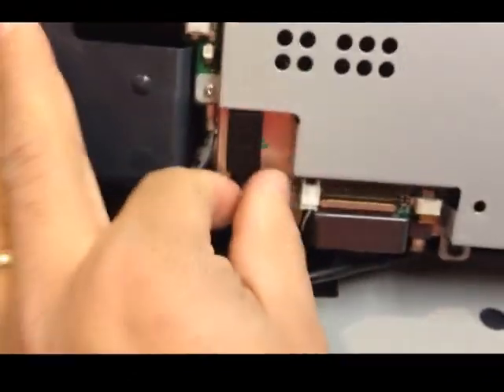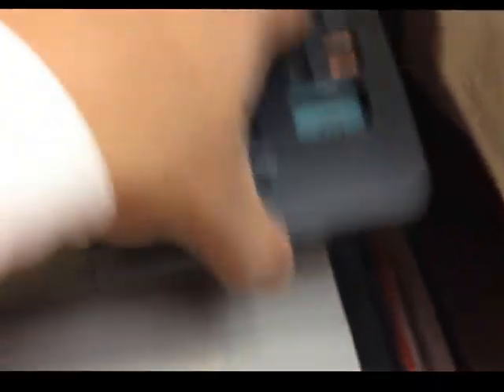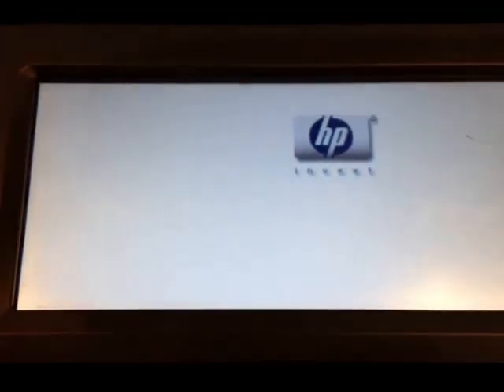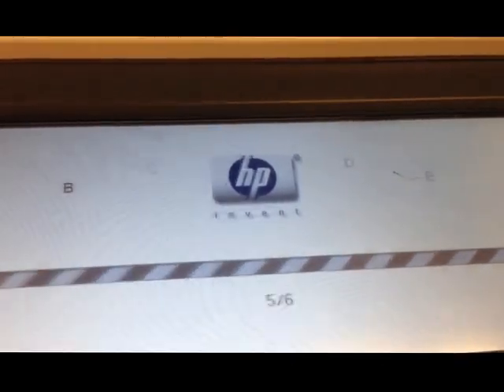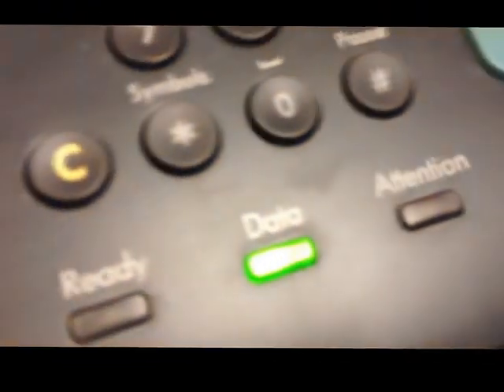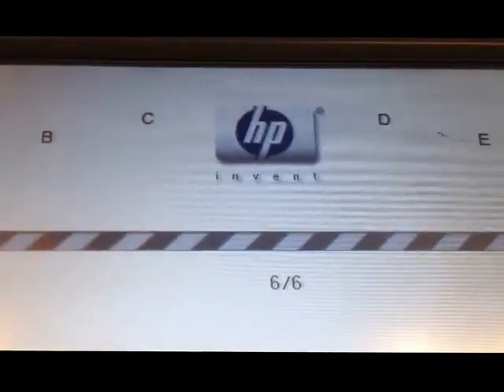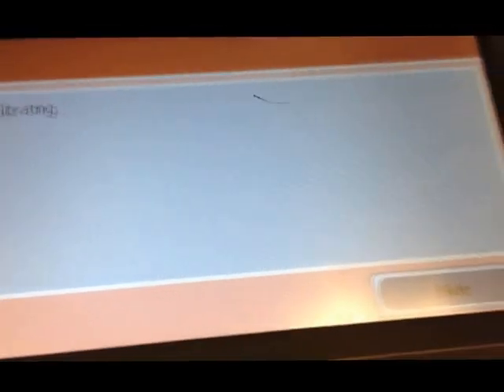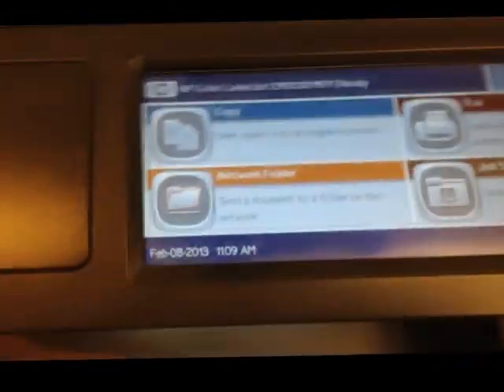HP Color Laserjet CM3530fs MFP "Communication Lost" Error Fix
The HP Color Laserjet CM3530fs MFP can produce a "communication lost" error message that displays on the screen. The error may go away if the printer is shut down, power cable unplugged, and then restarted. I've found that if that doesn't work, the mini usb cable connection can be reseated, and this may resolve the problem.